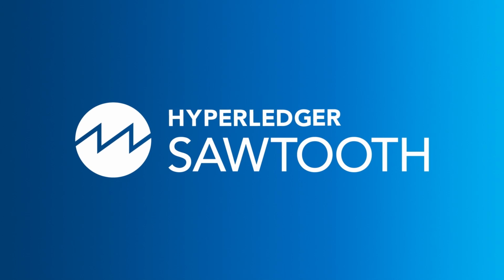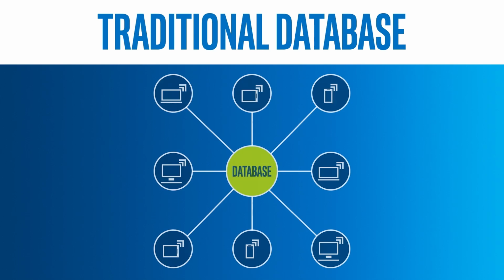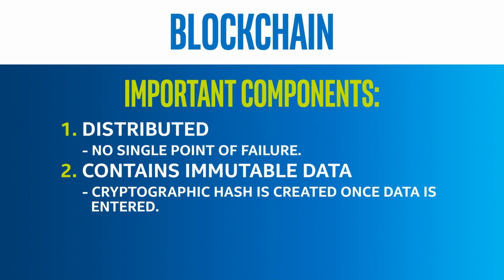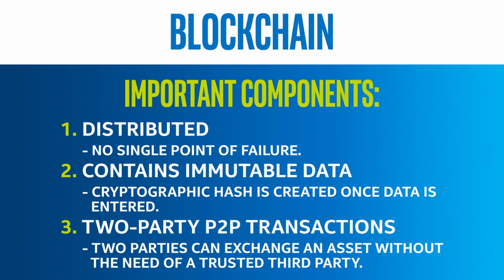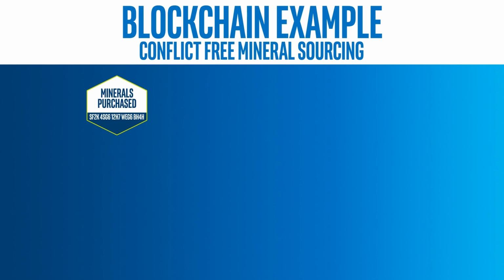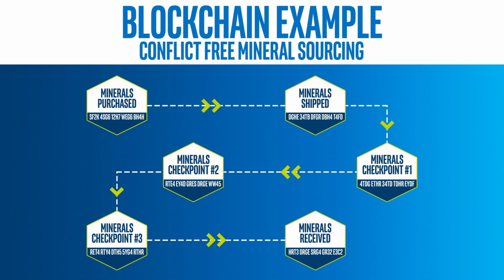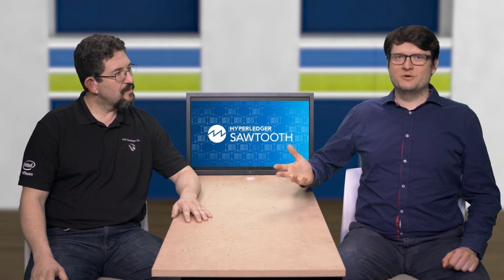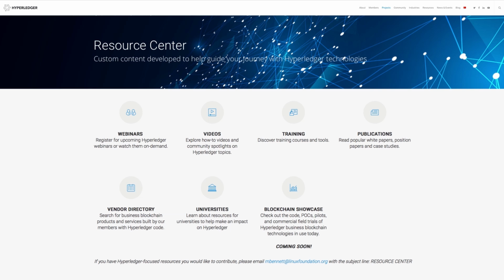Blockchain and the Hyperledger Sawtooth Implementation | IoT Developer Show | Intel Software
Learn more about Blockchain and Hyperledger, a collaborative effort hosted by the Linux Foundation to exchange ideas and implementations of enterprise level blockchain software.

IoT Developer Show | Blockchain and the Hyperledger Sawtooth Implementation | Intel Software